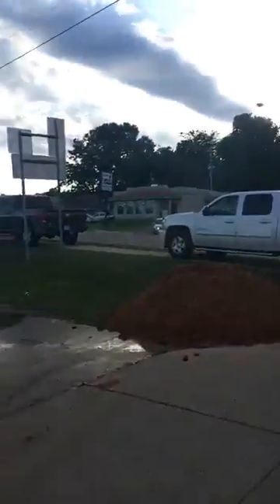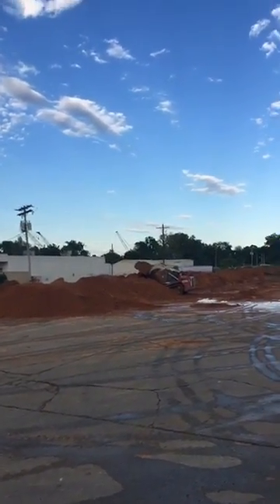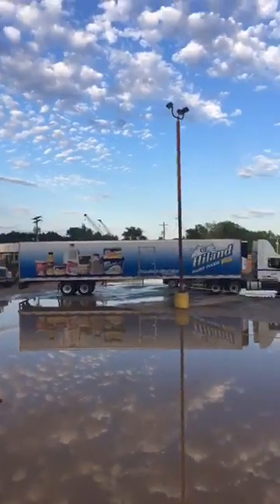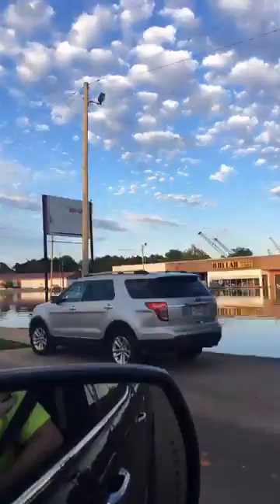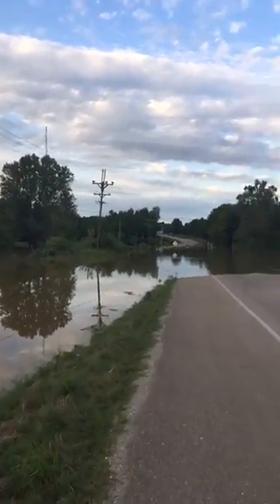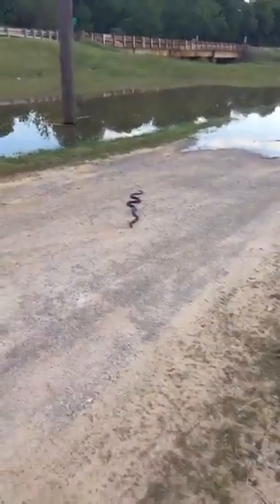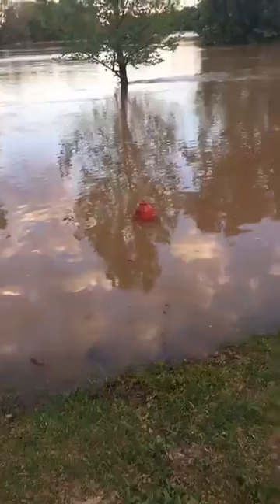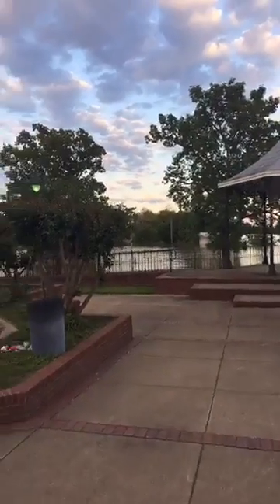Live report from April, 2017 on flooding in Pocahontas, Ark.